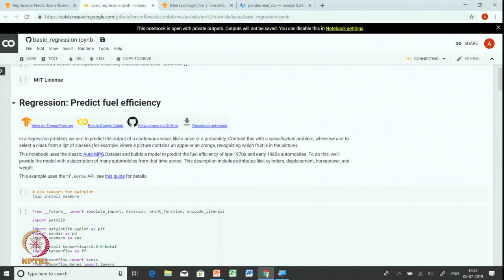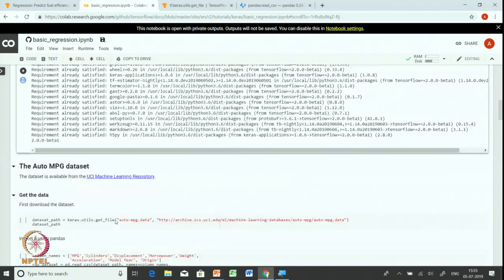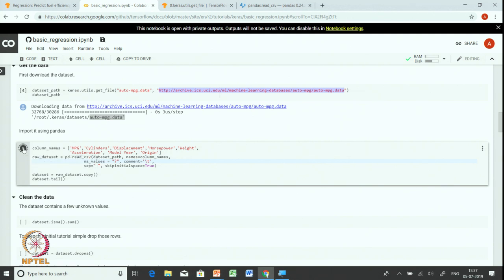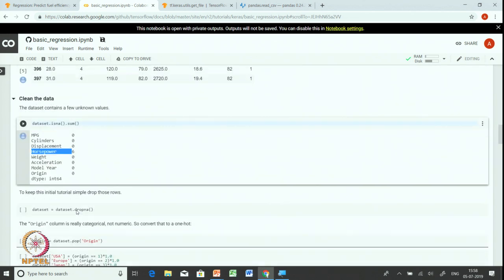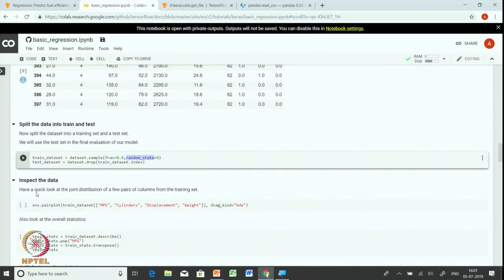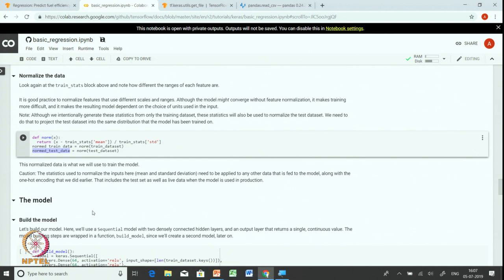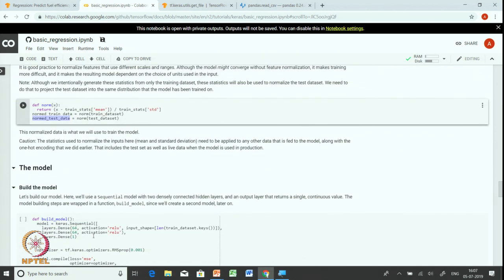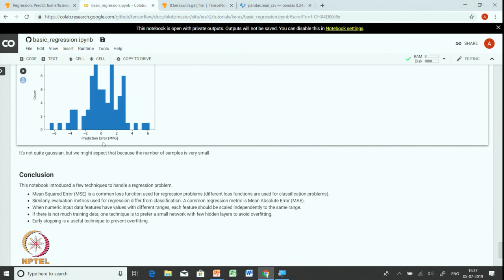Lecture 15: Regression